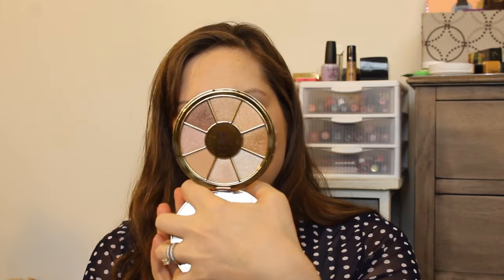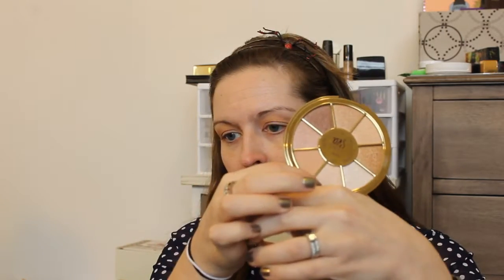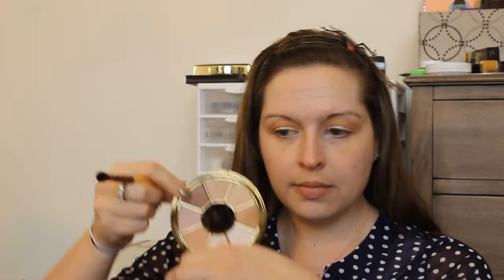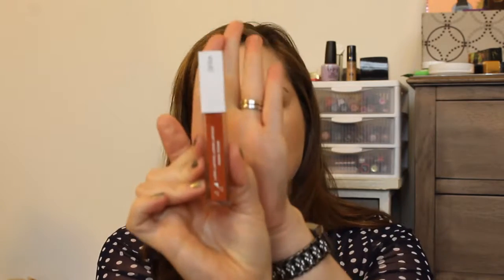BoxyCharm Unboxing January 2019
Hello my friends!!  Today I am going to be unboxing my January Boxycharm!  I am so excited to opening this bad boy up.  I am hoping that we are going to be starting this year off right.

Let me know what you think of what I got.  Did you like what you got in your?  I'd love to know.